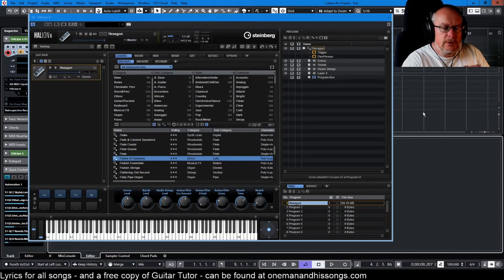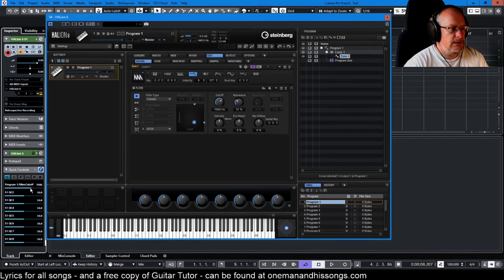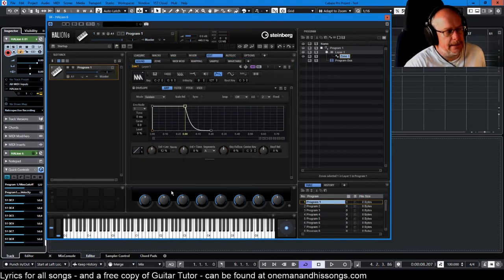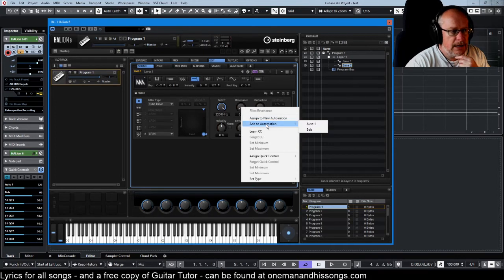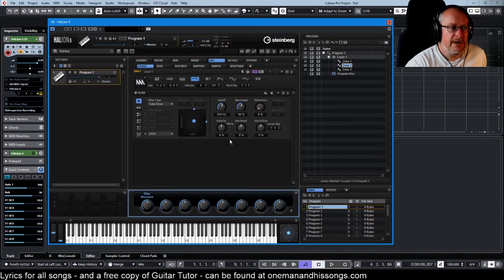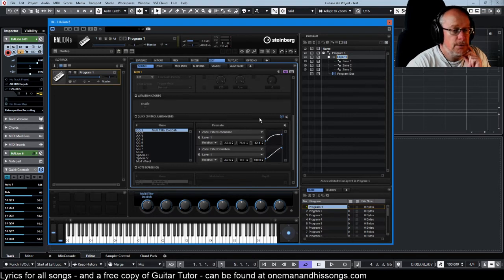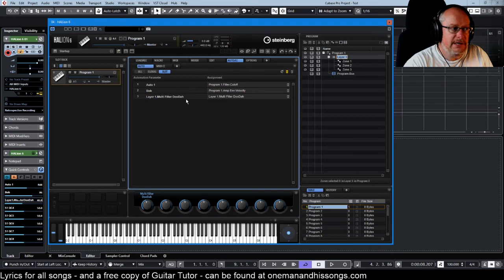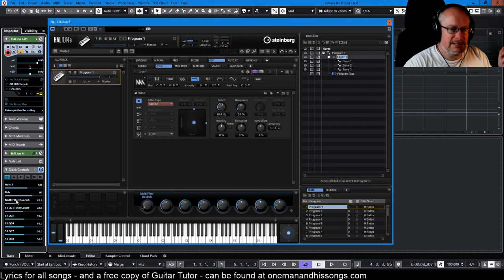Steinberg Halion 6 Tutorial Ep.6: Automation & Quick Controls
In this episode I discuss the various options for Automation, including how it interacts with Quick Controls. Halion Quick Controls are very powerful... but a bit tricky to get your head round!